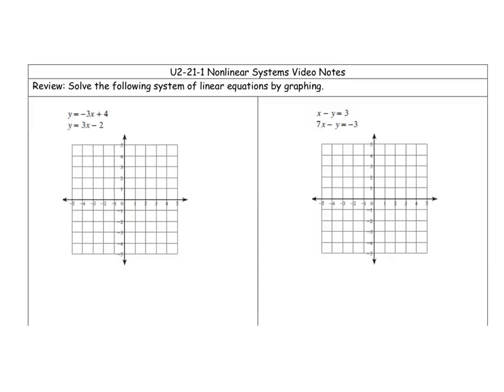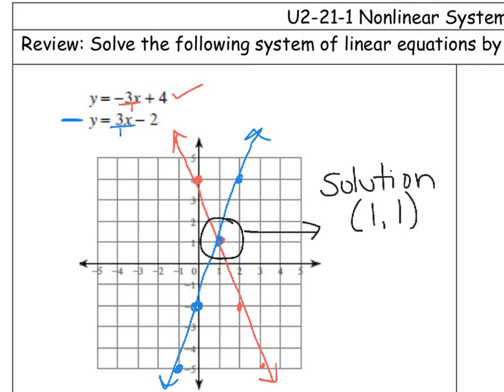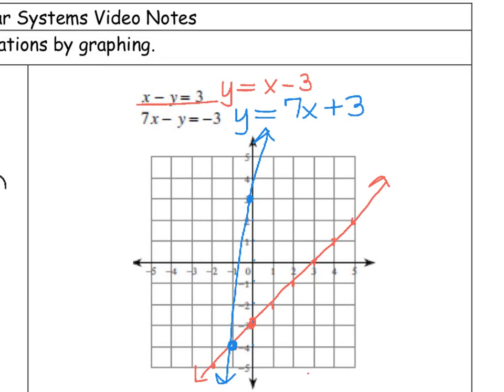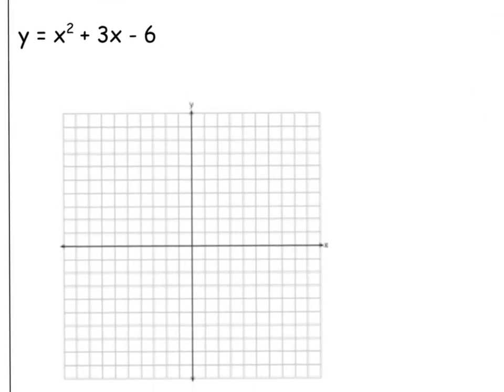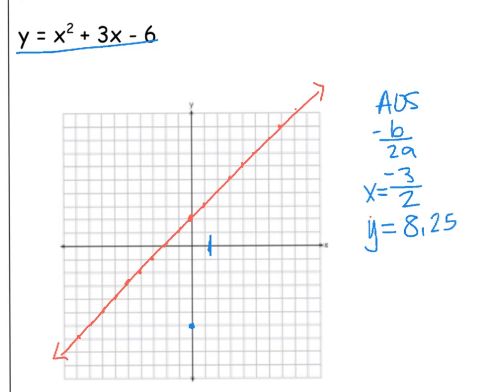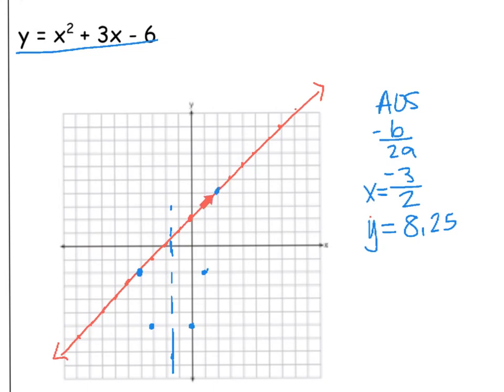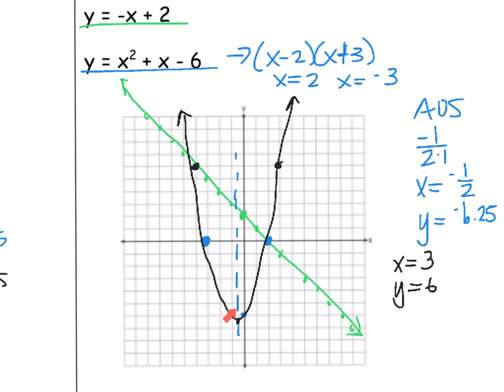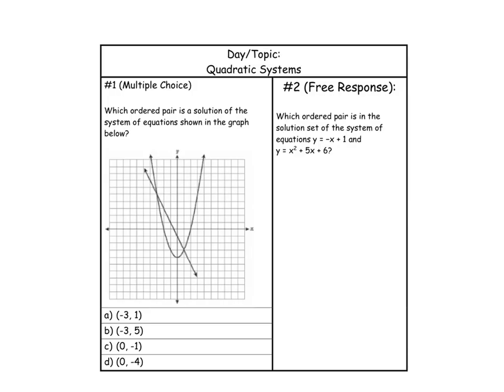U2-21-1 Nonlinear Systems